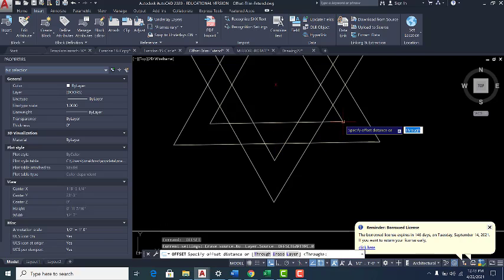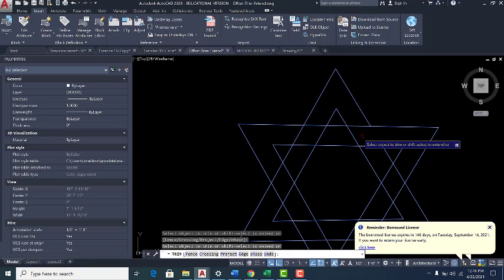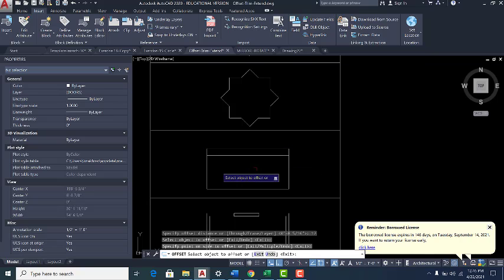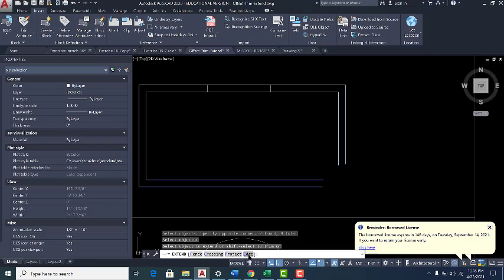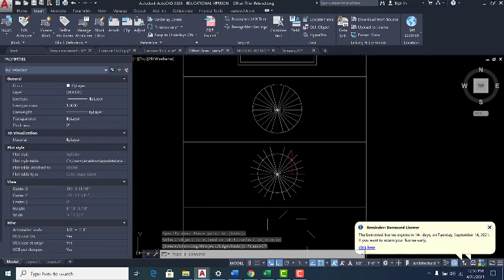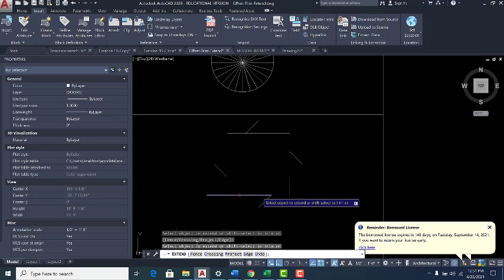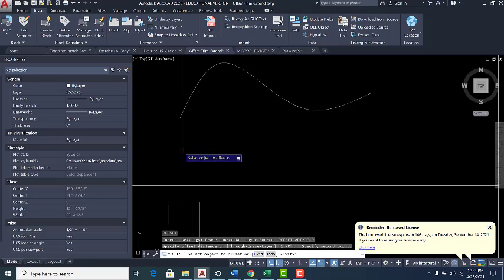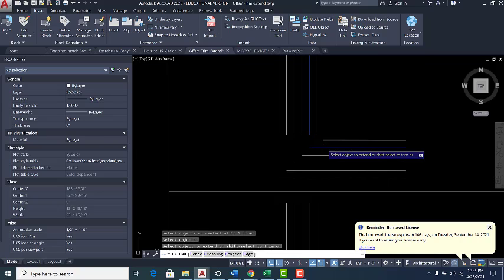Offset Trim Extend